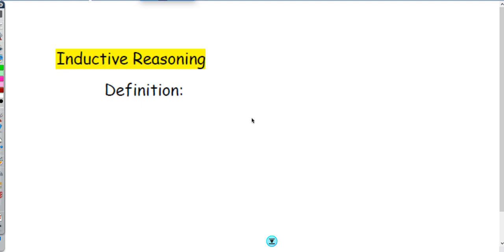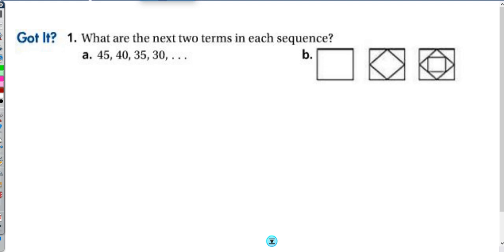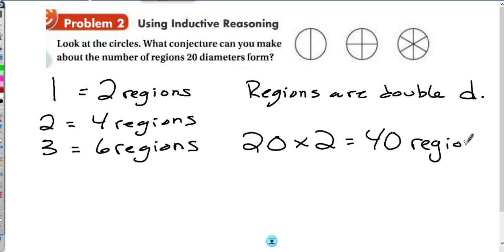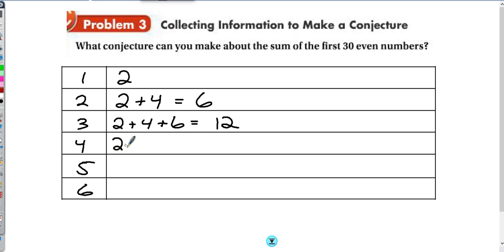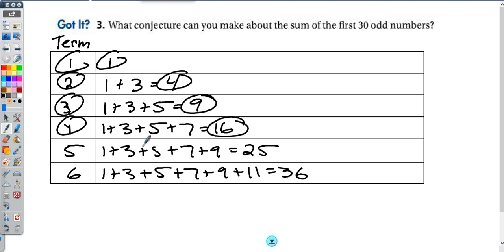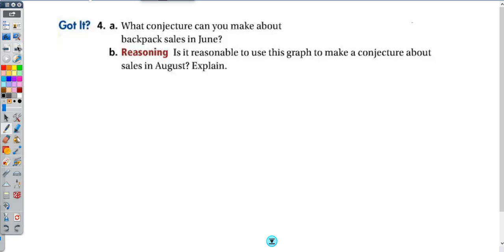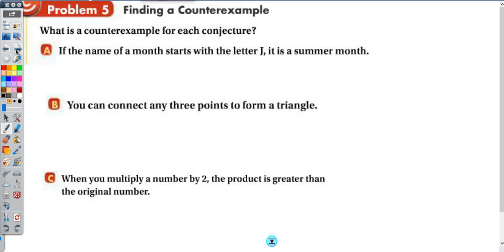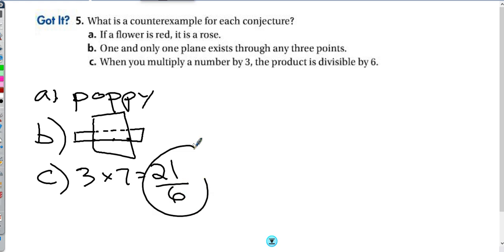Inductive Reasoning Notes